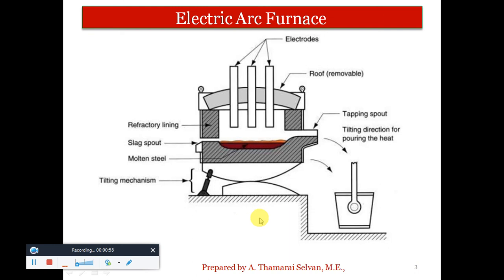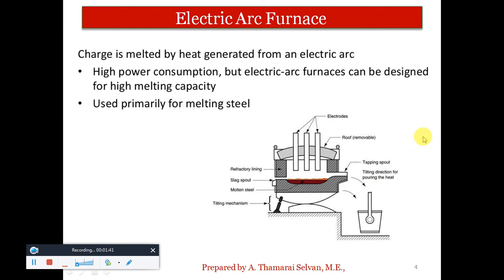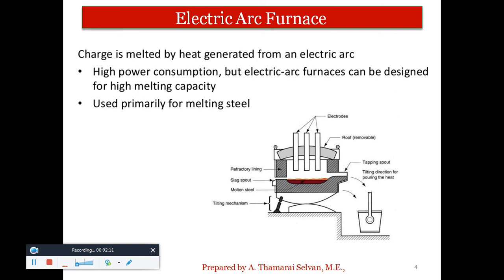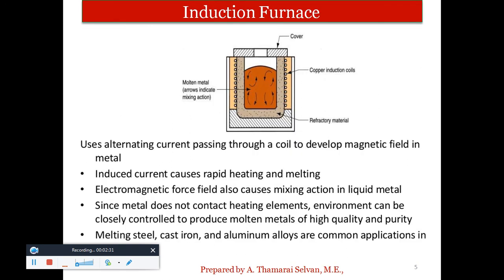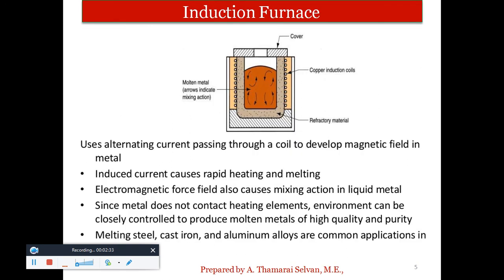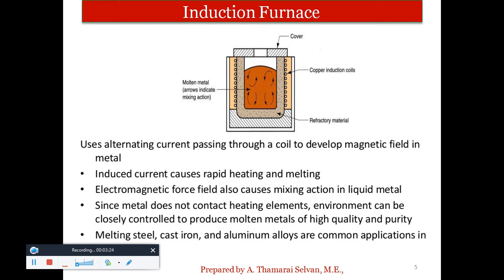Melt Furnace and types